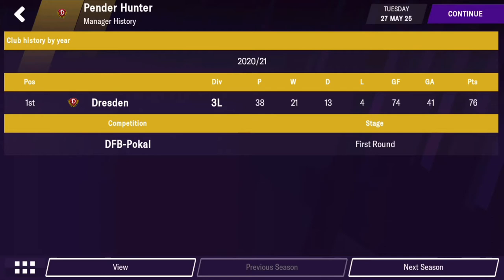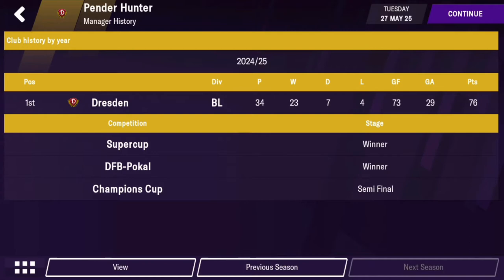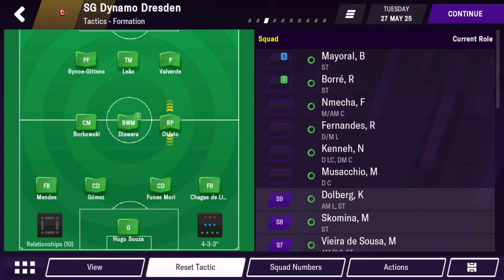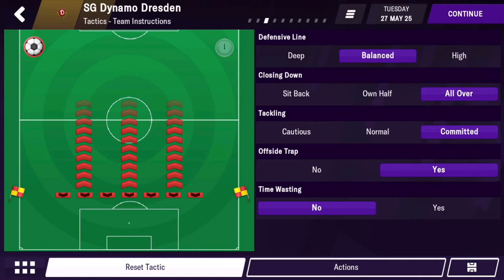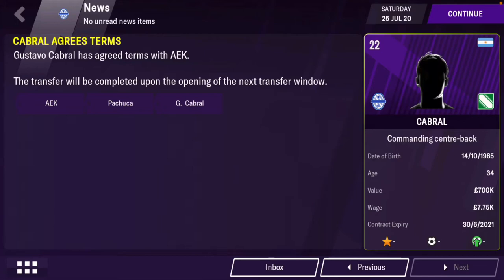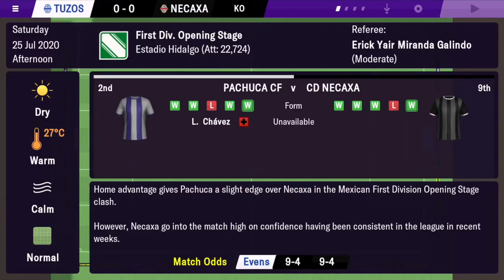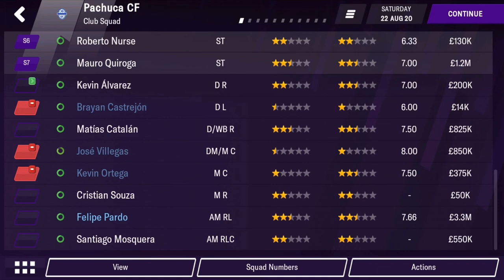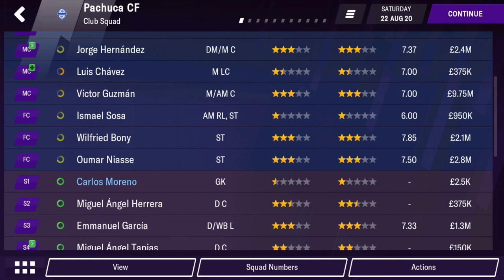Best Tactic To Win Any Top Flight League! | Football Manager 2021 Mobile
In this video we explore a tactic I found that has had amazing success in the Bundesliga!

In two saves with Hamburger SV and Dynamo Dresden, in my first season I’ve came 1st and 2nd respectively with this new tactic!

This tactic has worked wonders in the top leagues of this game, and I’m currently playing in Mexico with it to see how it does there as well.